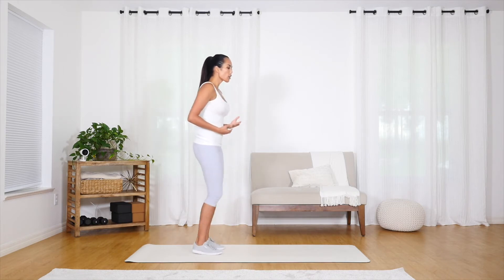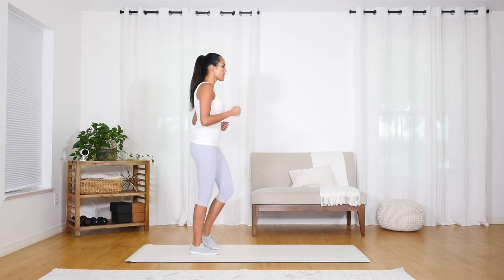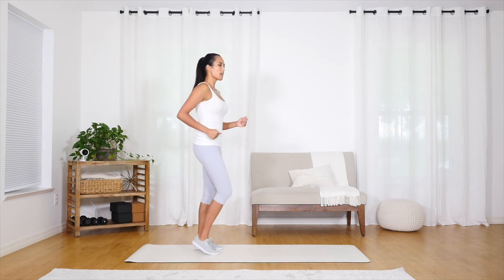How to administer Rockport 1 Mile Walk Treadmill Test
Here is how to perform the Rockport  1 Mile  Walk Treadmill Test
This test was developed in 1986 by the Rockport Walking Institute to measure the cardio endurance of the general public.

1. Precede the test with a warm-up consisting of static stretching and walking on the treadmill. Find the exact pace at which the client can walk vigorously for one mile.

2. Have the client walk at the established pace for one mile. Record the time.

3. Immediately palpate the pulse for 10 seconds and then allow the client to cool down.

4. Multiply the 10-second count by six.

5. Plug your results into the vo2 formula below

VO2 max = 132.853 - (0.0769 x weight in lb [0.03488 x weight in kg]) - (0.3877 x age in yr) + (6.315 x gender [0 for female, 1 for male]) - (3.2649 x time [min to the nearest 100th]) – (0.1565 x HR at end of test)

Formula to calculate your vo2 max for the Rockport walking test.

*The result is in milliliters per kilogram per minute.

6. Check the VO2 norms chart for your results.